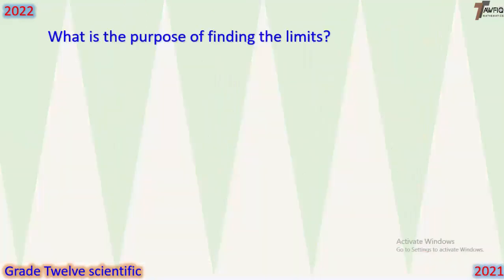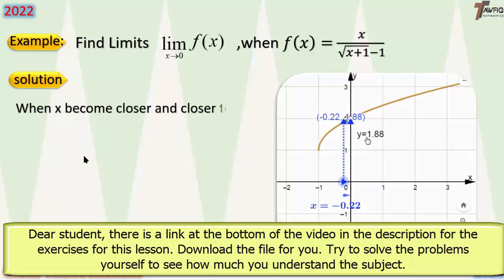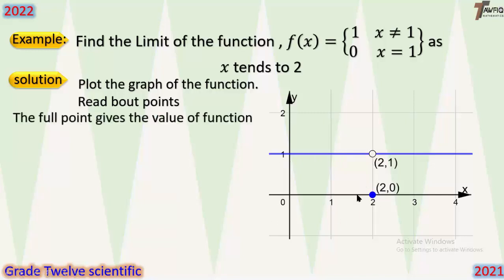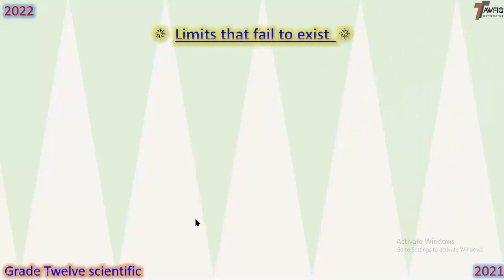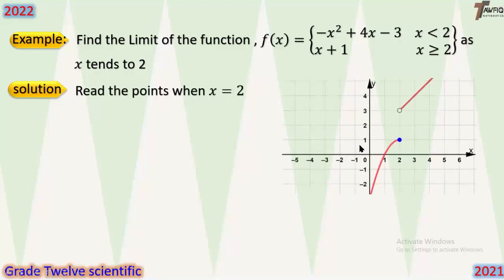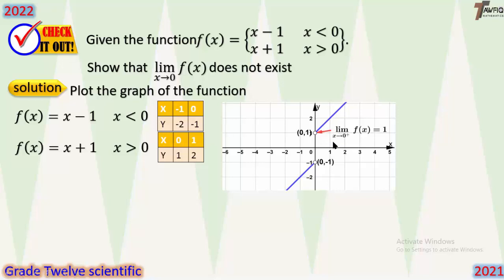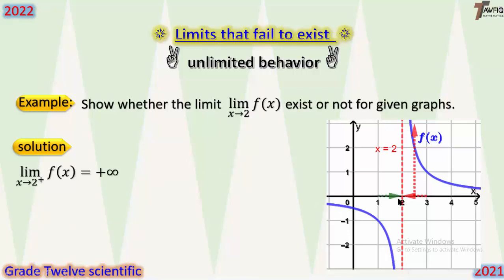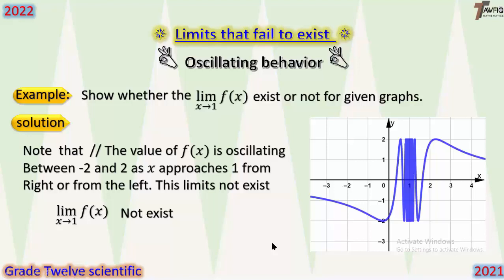18) finding Limits graphically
Chapter two
Lesoon one
this is the Link of the Exercises 2-1